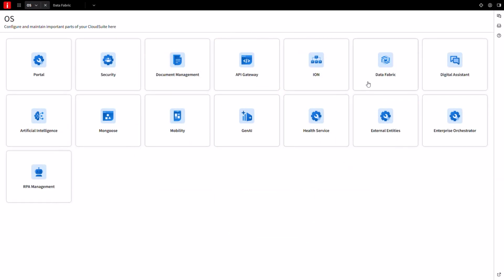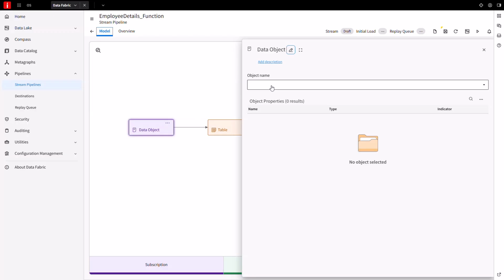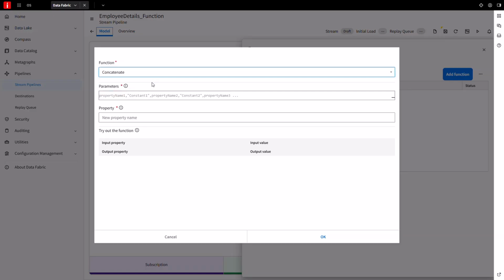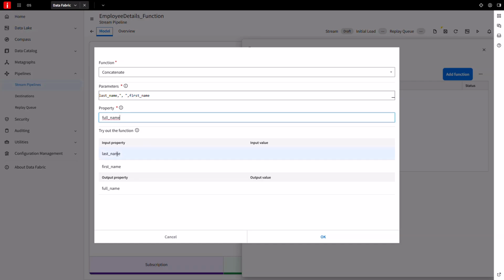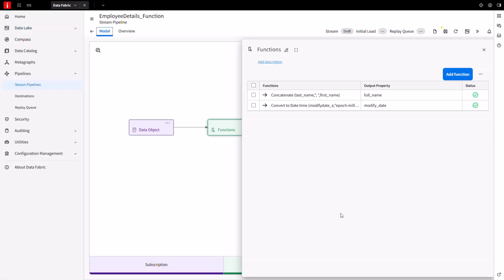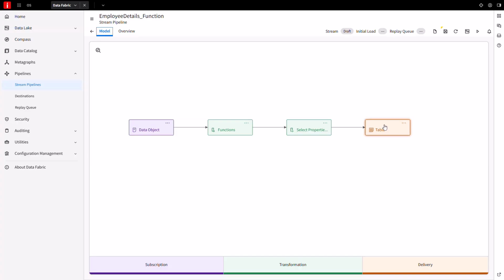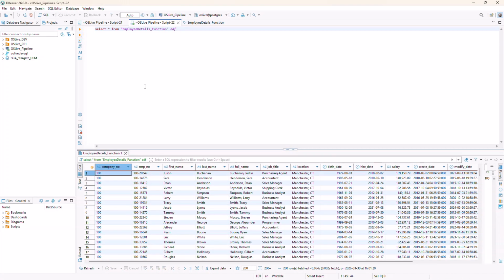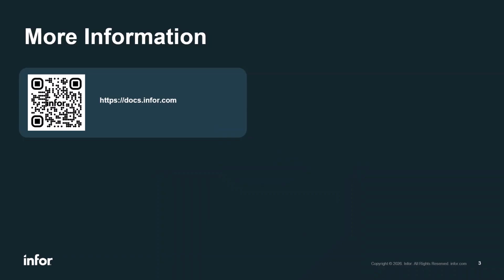Infor Data Fabric - Stream Pipelines - Functions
Learn how to use the Function transformation in Infor Data Fabric Stream Pipelines to combine fields, add constants, and format date values for your target schema.

This video demonstrates how to create custom fields such as display names or standardized date formats as part of your pipeline design. By the end, you’ll understand how to enhance and validate your data before it reaches the destination table.

0:00 Introduction and overview of Function transformation
0:24 Use cases for combining fields and formatting data
0:48 Prerequisites and setup requirements
1:24 Adding the Function transformation
1:47 Overview of available functions
1:55 Concatenate function demonstration
2:43 Formatting date/time fields
3:08 Converting date formats
4:18 Verifying results and data alignment
4:41 Summary